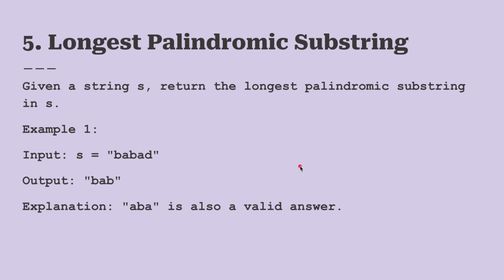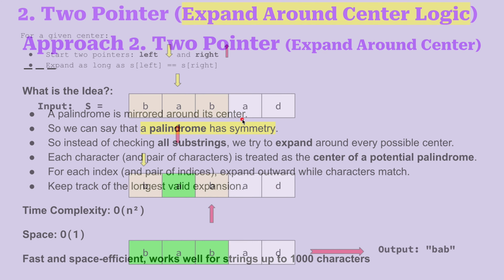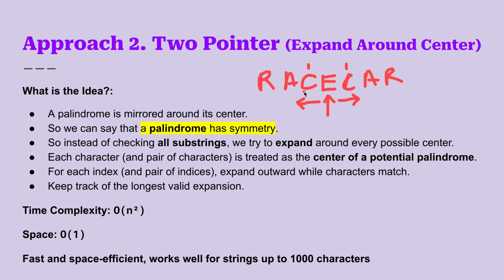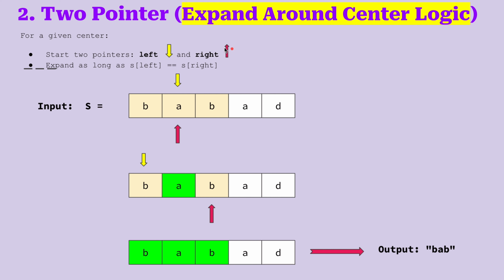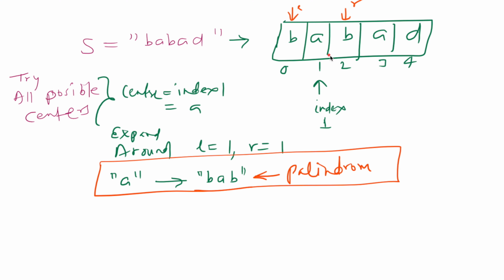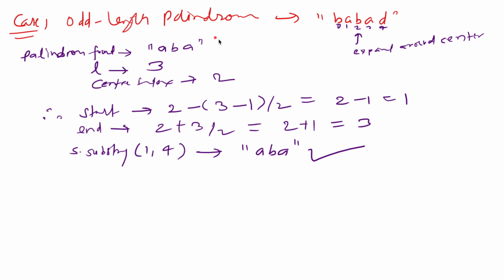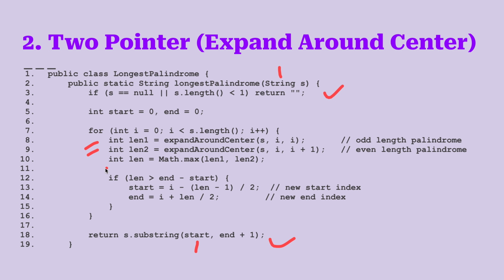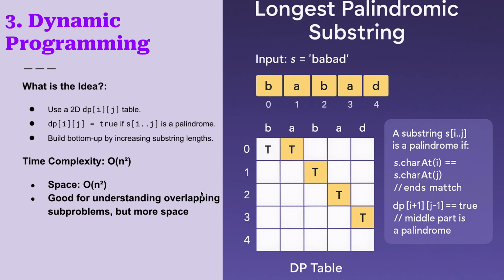Leetcode 5. Longest Palindromic Substring | Two Pointer technique | Expand Around Center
In this video, we’re solving one of the most popular coding interview problems —
Leetcode 5: Longest Palindromic Substring — using the Two Pointer technique called Expand Around Center.

This is the approach that balances simplicity and performance, and works great in interviews.
If you're preparing for coding interviews, this approach is a must-know!
It's simple, powerful, and gets asked in real interviews — especially at FAANG and top tech companies.

Which approach do you prefer — DP or Expand Around Center?